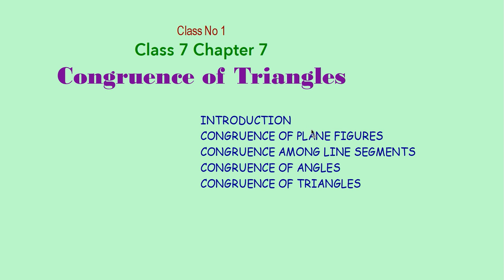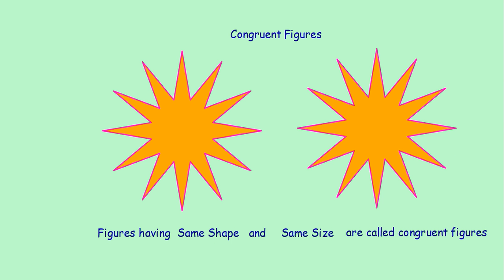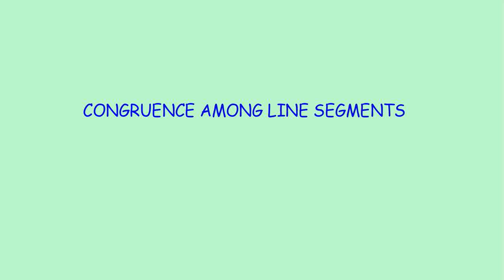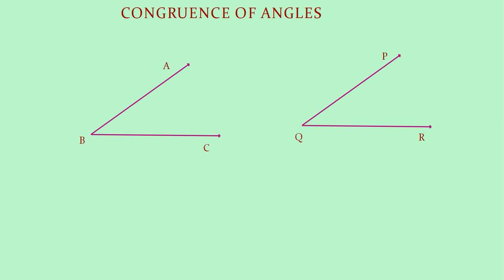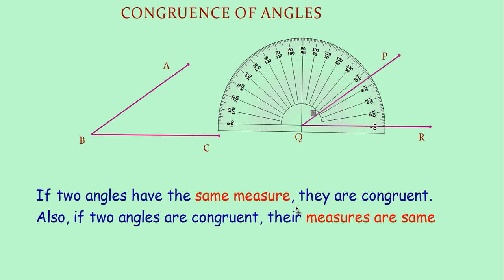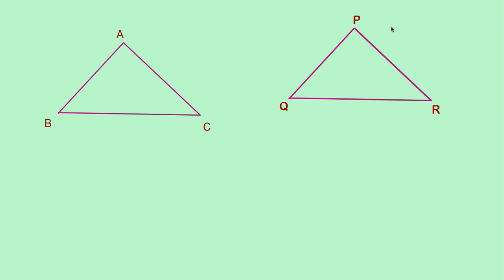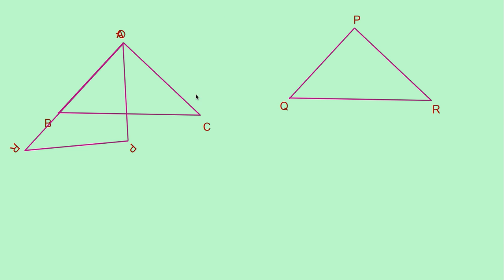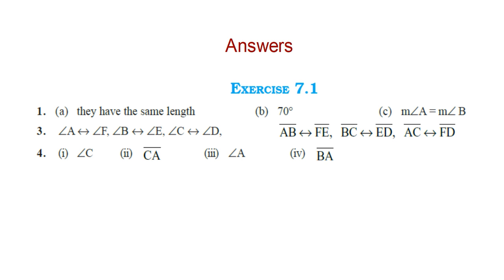Class 7 Chapter 7 Class No 1 Congruence of Triangles introduction emaths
INTRODUCTION
CONGRUENCE OF PLANE FIGURES
CONGRUENCE AMONG LINE SEGMENTS
CONGRUENCE OF ANGLES